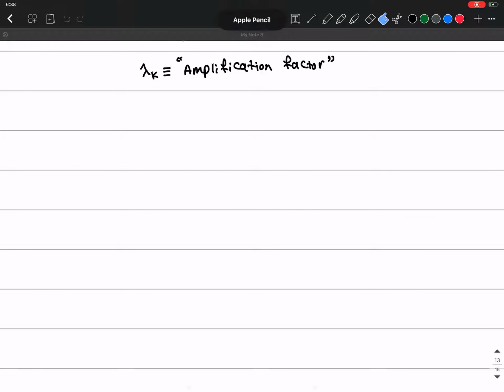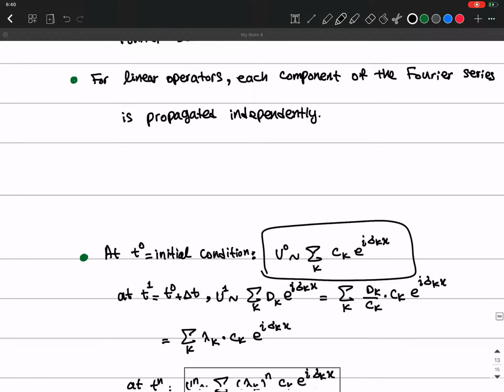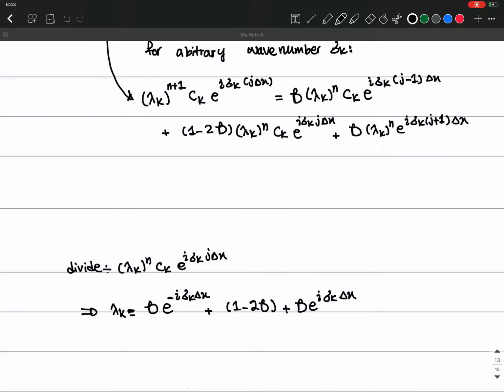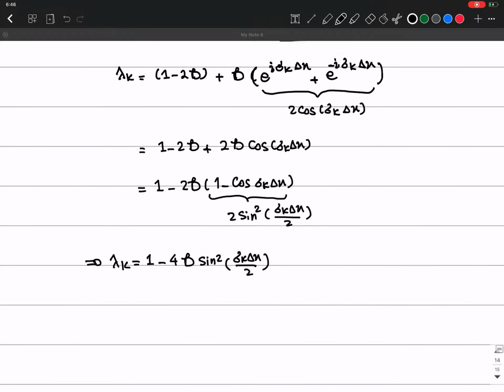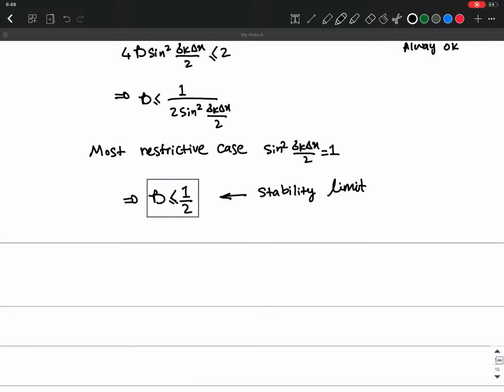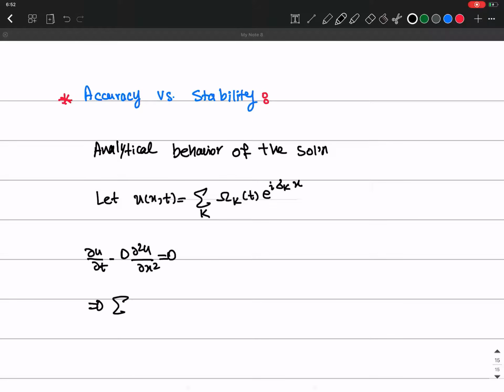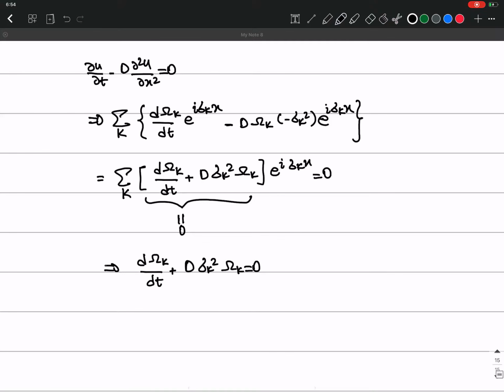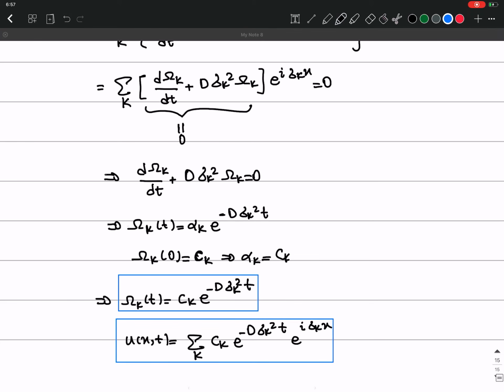Lecture 7 Part 1, Explicit Finite Difference Example Fourier Stability Limit, Accuracy vs Stability